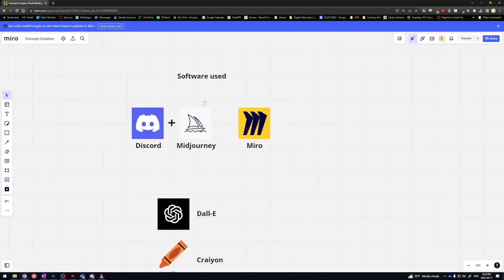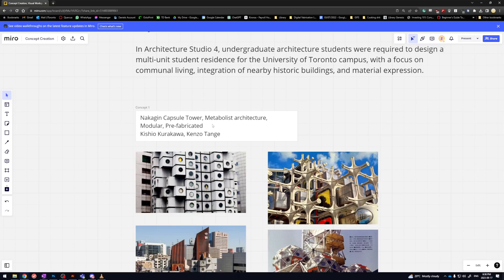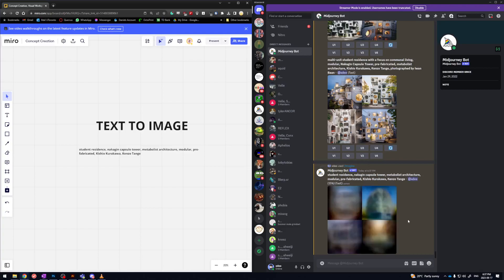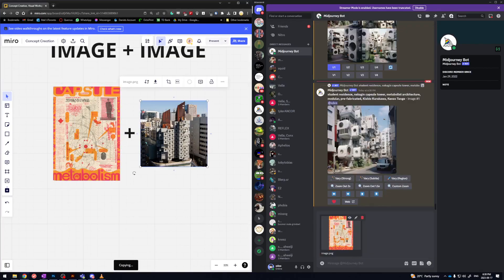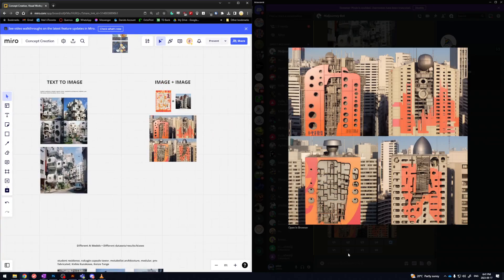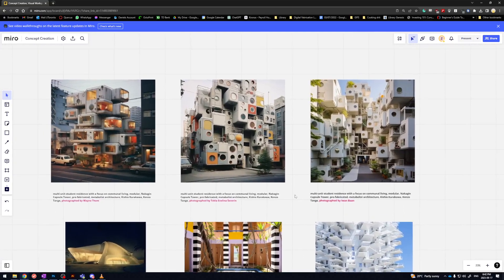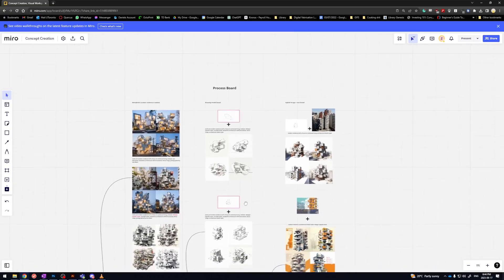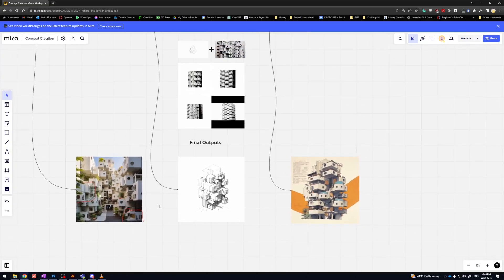Image Based Generative AI - Workflow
Video showing an example of how to approach concept creation and development in a organized  way with generative AI, using Midjourney.

00:00 Introduction
00:23 Software Used
01:36 Example Project Brief
03:02 Prompting Methods
03:20 Text to Image Generation
05:13 Image to Image Generation
07:32 Differences between AI models
08:28 Permutation Prompting
10:40 Resulting Board